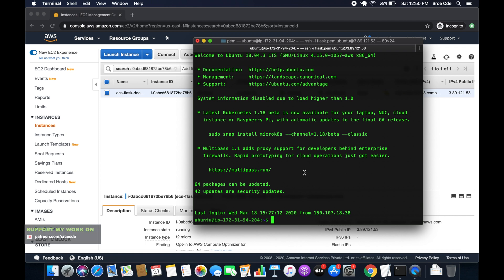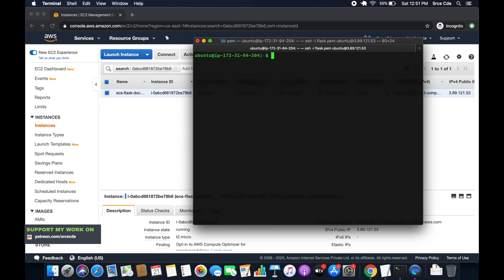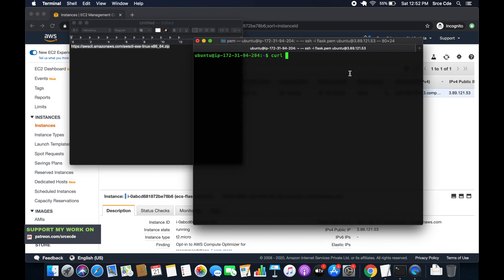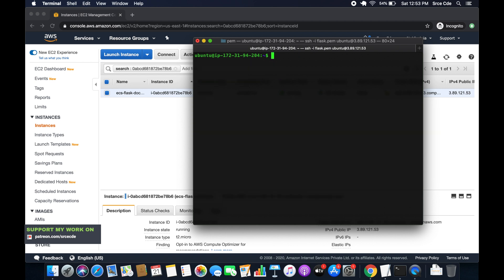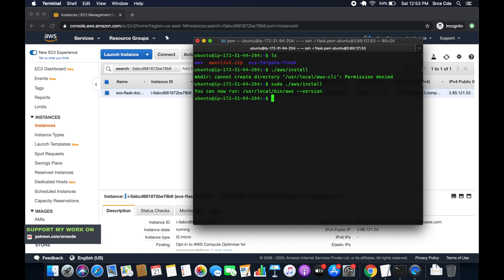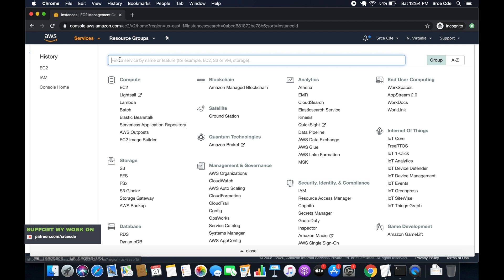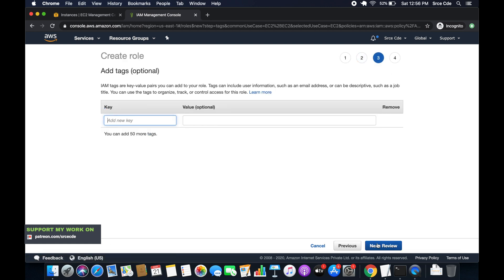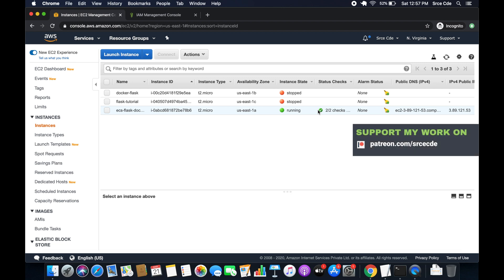Install AWS CLI v2 & configure IAM role - Deploy flask app on ECS using fargate p3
Welcome to part 3 of the tutorial series on how to deploy a flask application on ECS using fargate.  In this tutorial, I have demonstrated how to create AWS CLI v2 and configure IAM role to push docker container images to Amazon Elastic Container Registry.